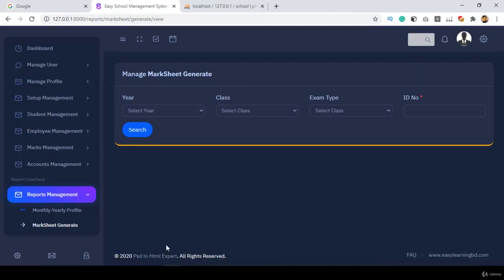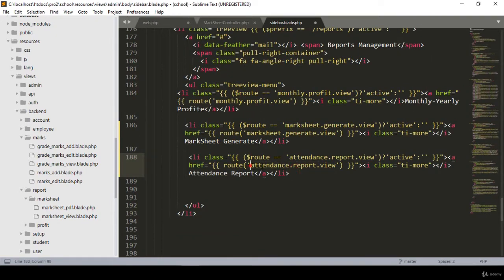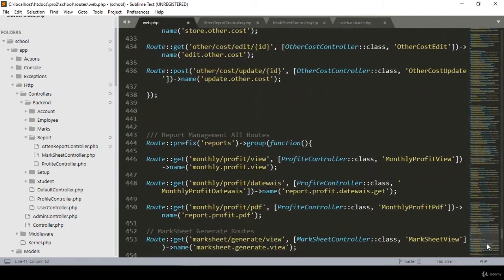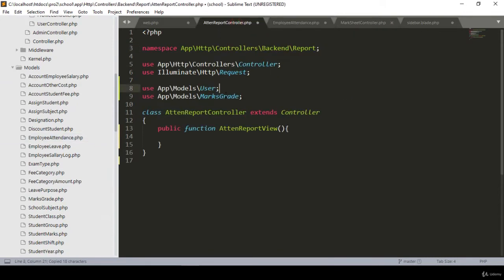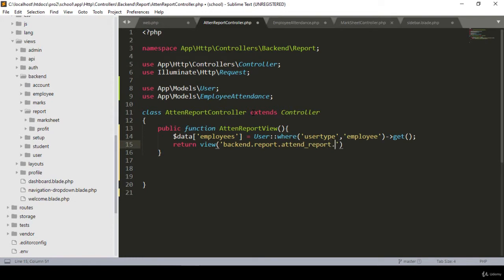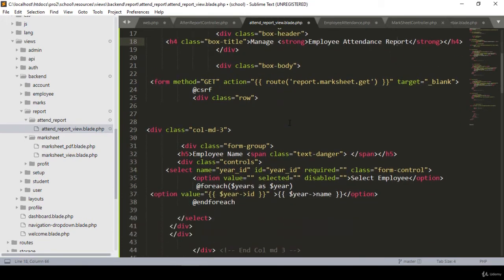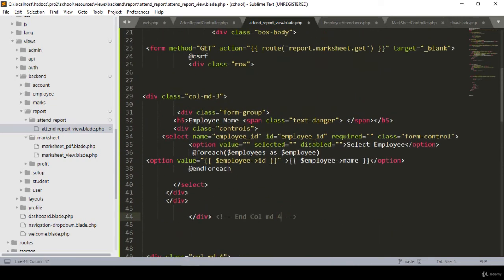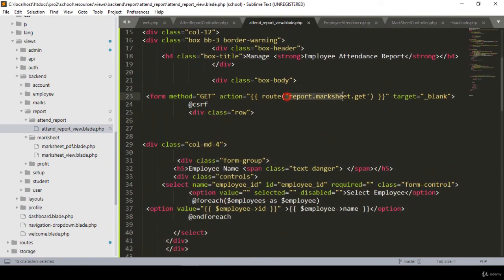1 Employee Attendance Report Part 1